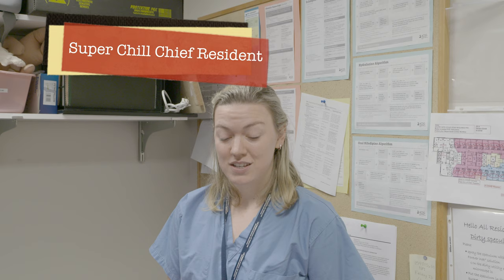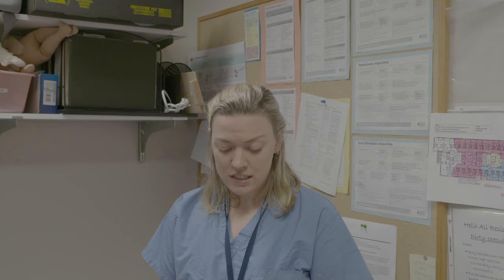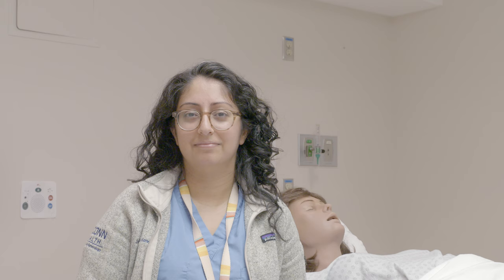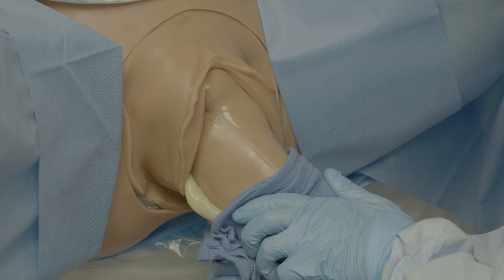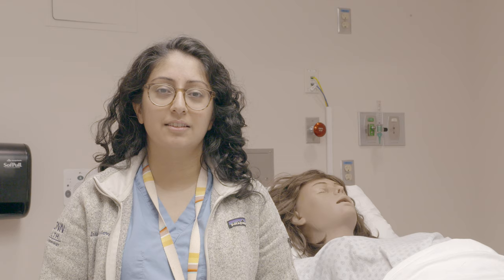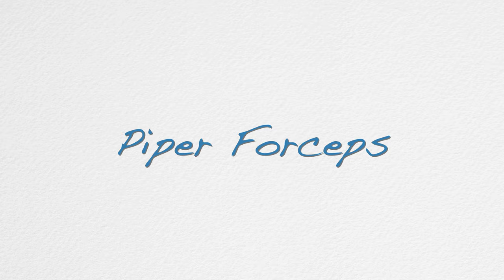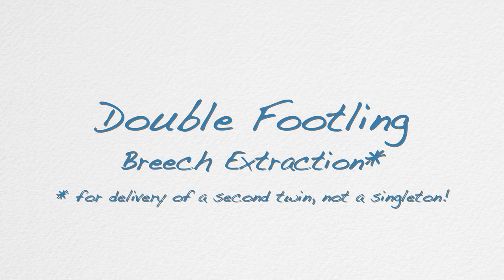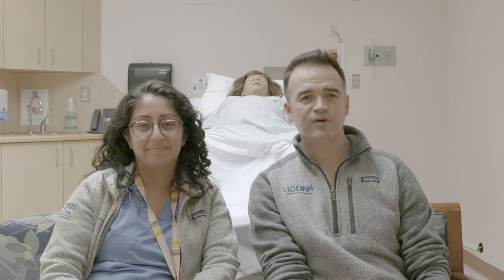Breech Vaginal Delivery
In this video Dr. Christopher Morosky demonstrates the various maneuvers and techniques used to accomplish a breech vaginal delivery.

Chapters
00:00 Action-packed Intro
02:38 Intro to Breech
03:19 Pinard Maneuver
04:17 Lovset Maneuver
05:10 Mauriceau-Smellie-Veit
06:24 Head Entrapment
06:38 Suprapubic Pressure
07:00 Episiotomy
07:10 Piper Forceps
08:05 Duhrssen Incision
08:36 Double Footling Breech Extraction
08:59 Single Footling Breech Extraction
09:50 Thanks for Watching!